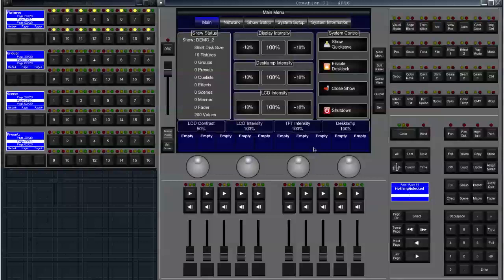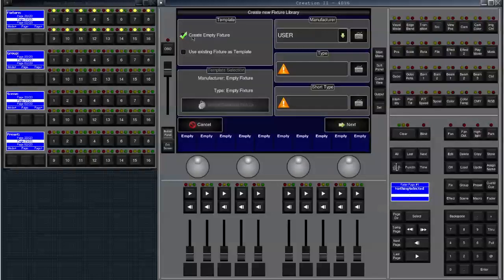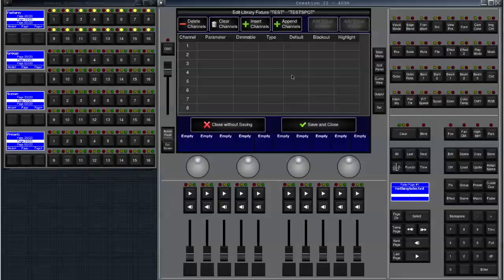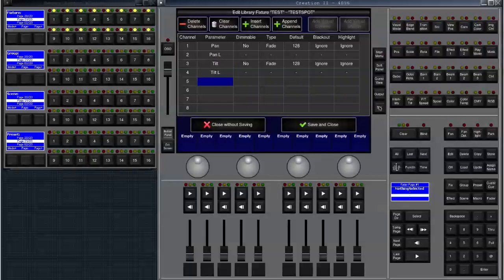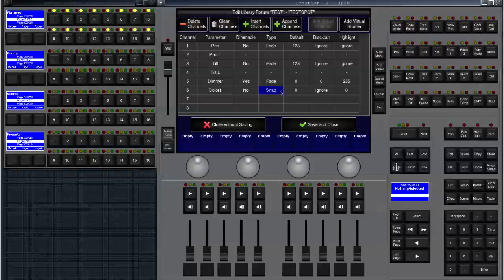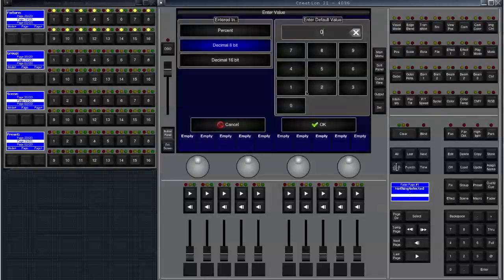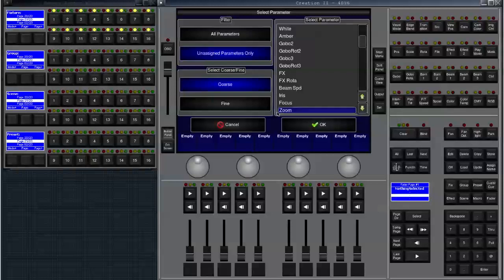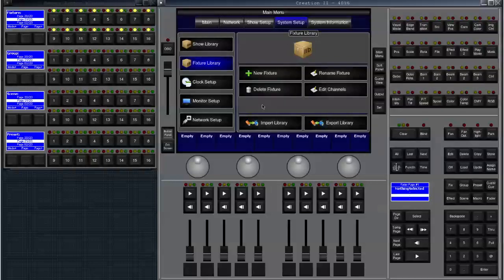creation II Tutorial - Lesson 2: Create own Fixtures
In this tutorial Denis shows how to create your own fixtures on the creation II console.